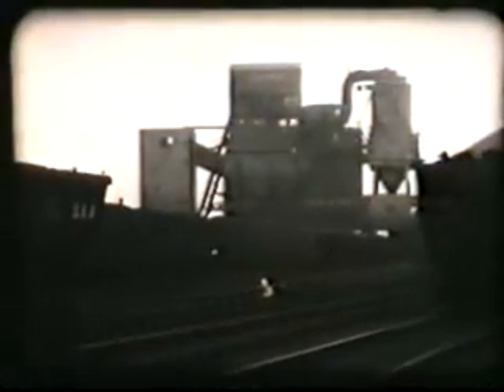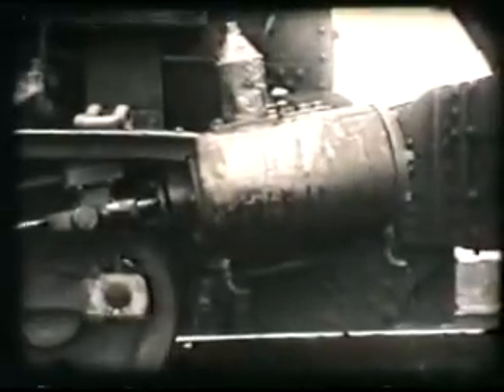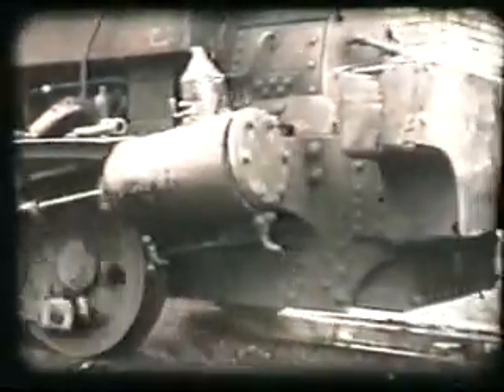national coalboard film circa 1943 UK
industrial  history 1943